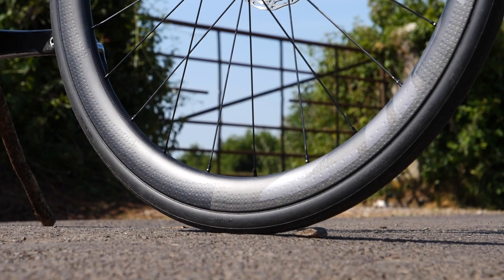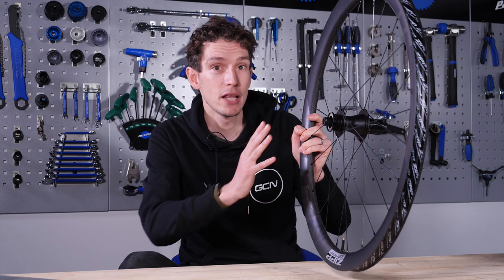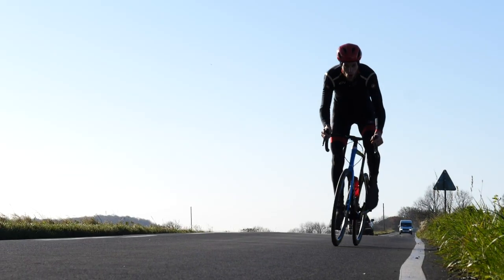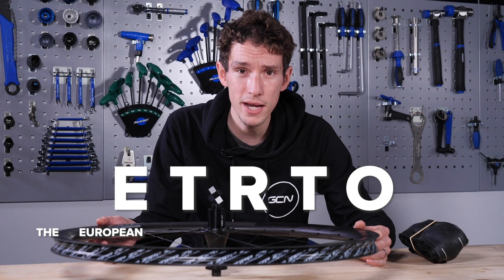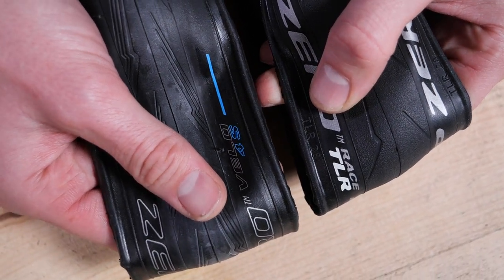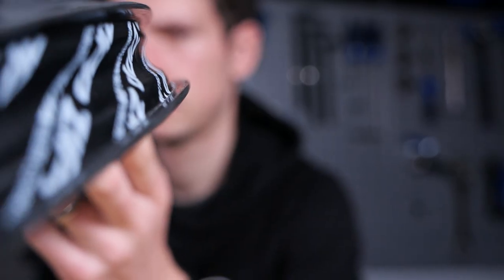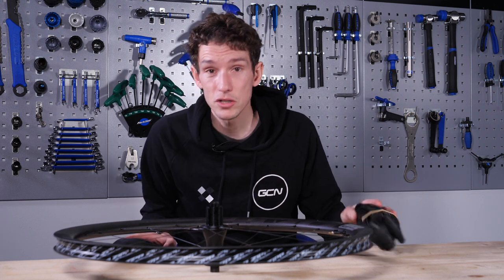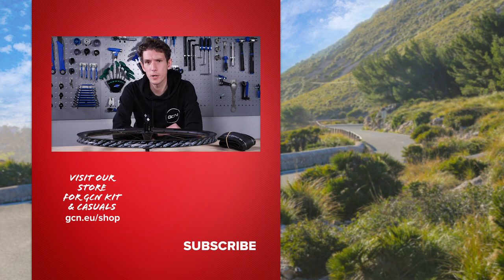Hookless Rims Explained | Which Bike Tyres Can You Use & Why?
Hookless rims are relatively new pieces of cycling tech that are changing the way in which bike wheels are manufactured, allowing for lighter and stronger construction compared to the conventional hooked rim. But there are still a few misconceptions about their safety and which tyres you can use with them, so Si explains all with some help from our partners at Zipp and Pirelli.

Do you use hookless rims on your bike currently? Do you have any further questions about them?

Won't You Stay with Me (Instrumental Version) - Lola Are
Ocean Breeze - Timothy Infinite
On Our Own (Instrumental Version) - Vaain
When You've Found Home (Instrumental Version) - RIL SMRT
Lose Myself Inside a Dream (Instrumental Version) - Gamma Skies
Marble Ink - Giants' Nest
Mouth Pop 1 - SFX Producer
In Love with Myself (Instrumental Version) - Katnip